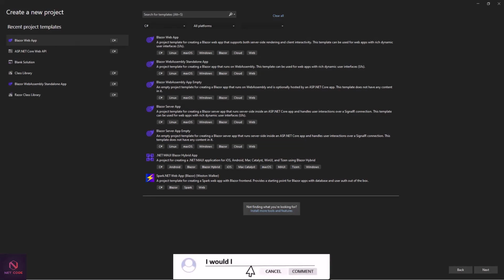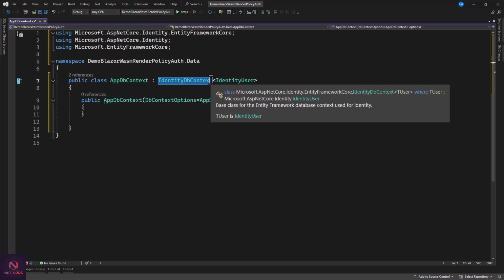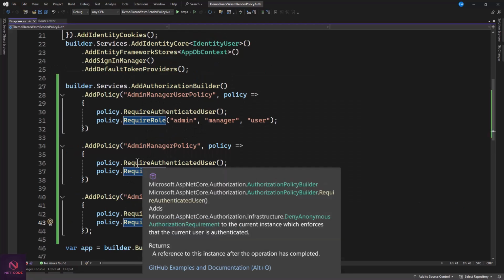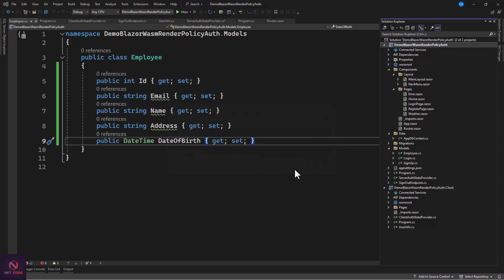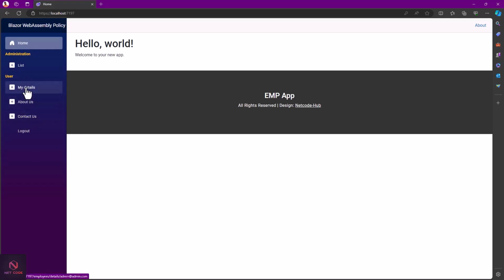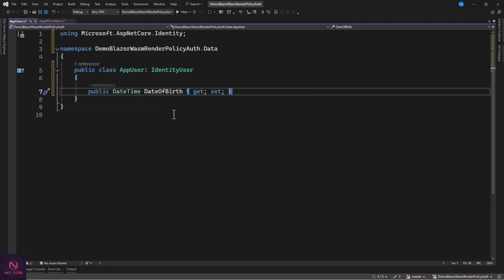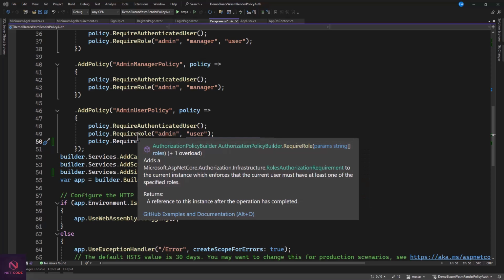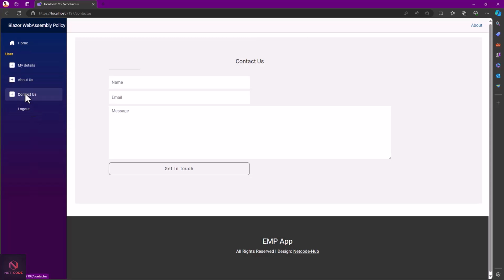Completely master .NET 8 Blazor CSR Cookie with Policy-Based Authorization using Identity Manager🔥